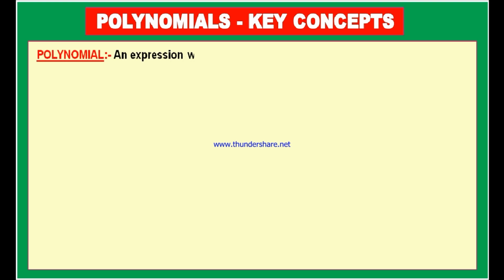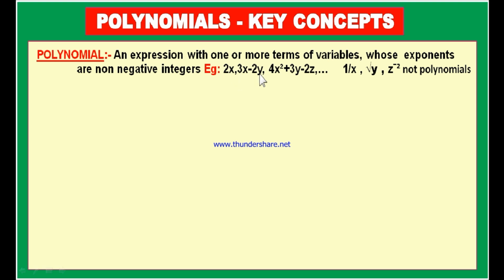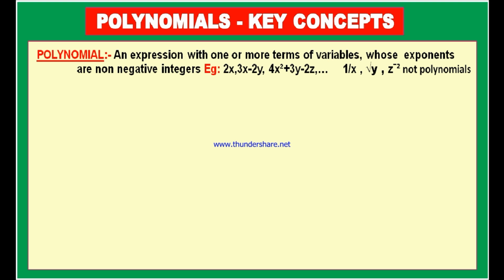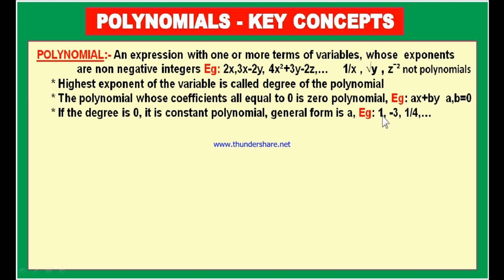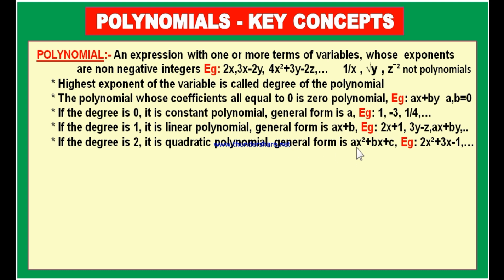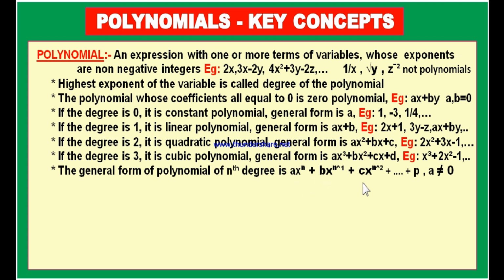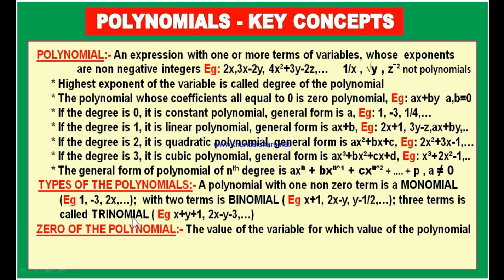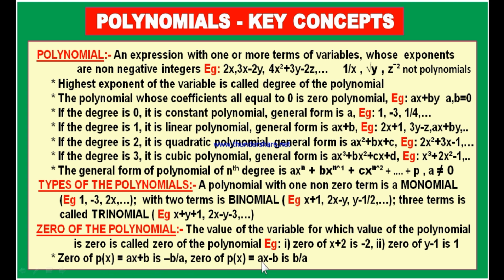AP TS CLASS 9 MATHS ENG MDM POLYNOMIALS INTRODUCTION